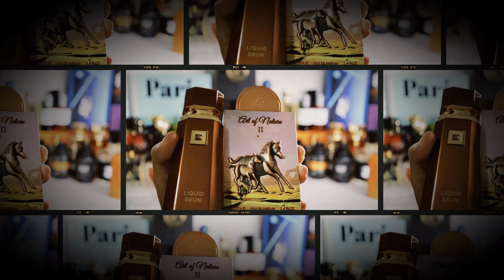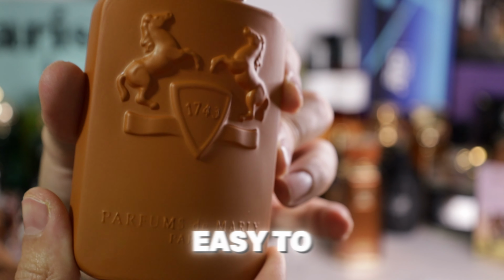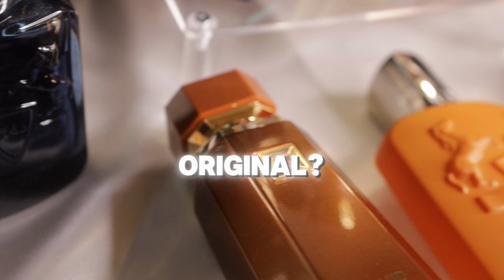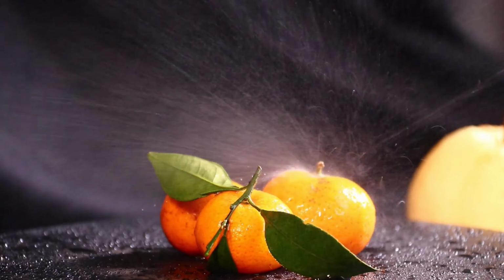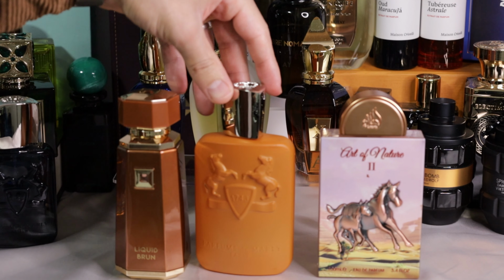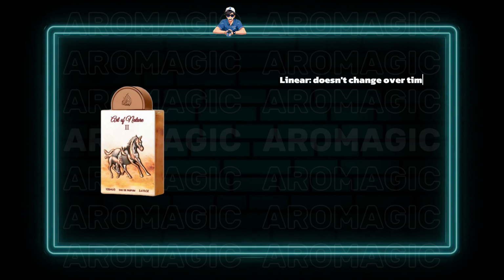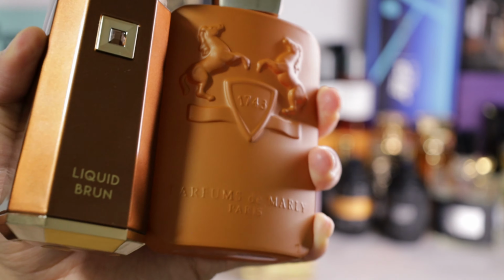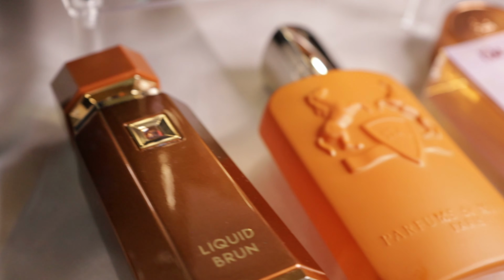Lattafa Art of Nature 2 VS Fragrance World Liquid Brun - which one to buy?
Find out which perfume stands out as an alternative to PDM ALTHAIR in this epic battle between Lattafa Art of Nature 2 and Liquid Brun! In this video, we put these two popular fragrances to the test, comparing their scents, longevity, and overall performance.

👉 You want to see my top 10 STRONGEST Longest Lasting Clone Fragrances?

Niche/ Designer and arabian/clone fragrances
Fragrances mentioned in this video:

Lattafa Art of Nature 2
Fragrance World Liquid Brun
Parfums de Marly Althair

All opinions expressed in this video are entirely my own. Thank you for your support!